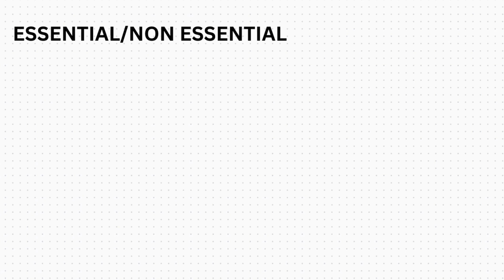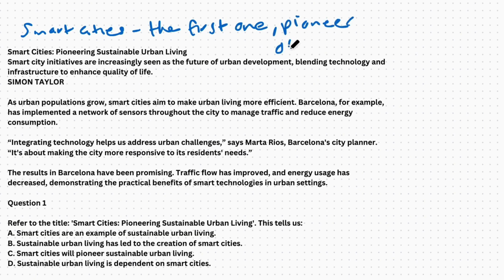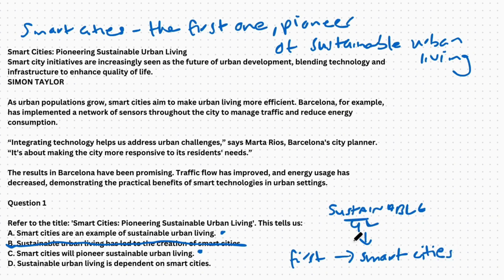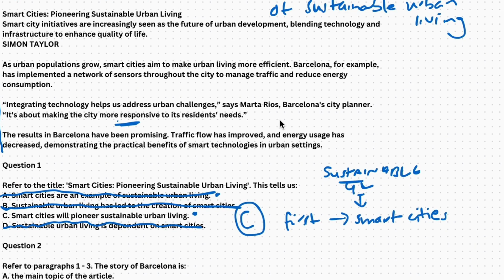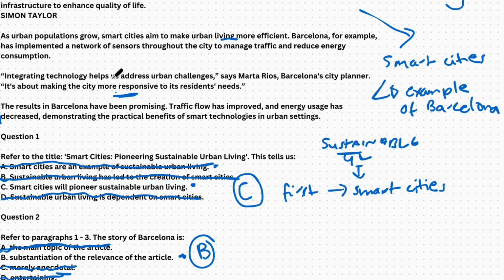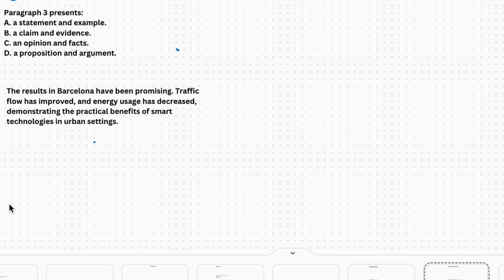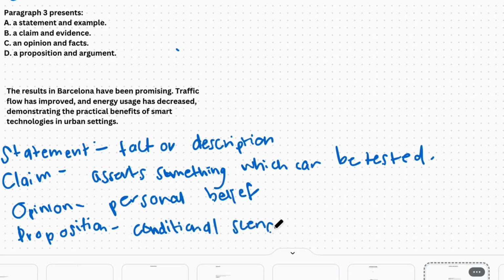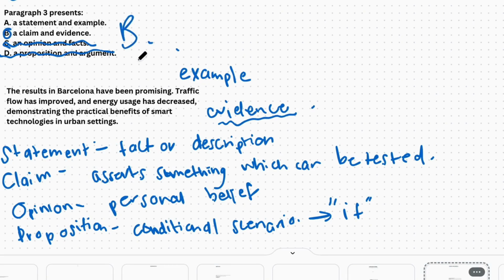Lesson 9 EssentialNon Essential